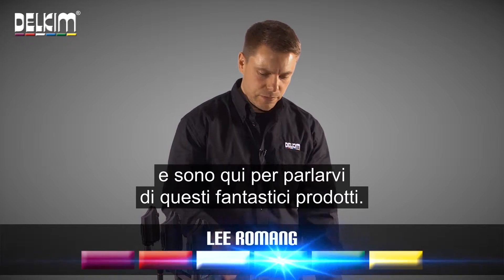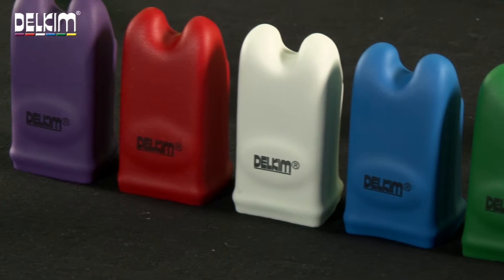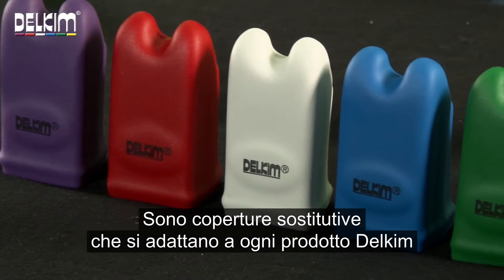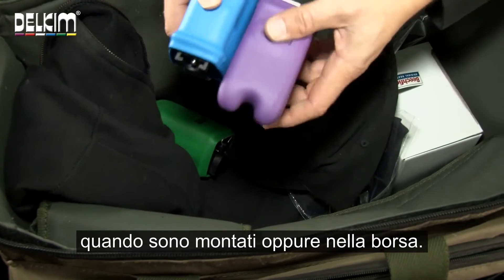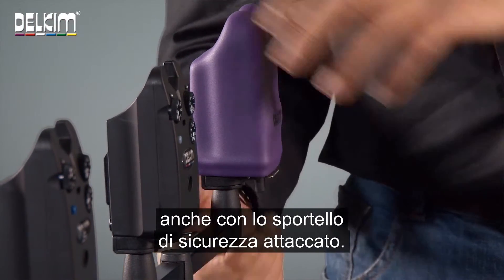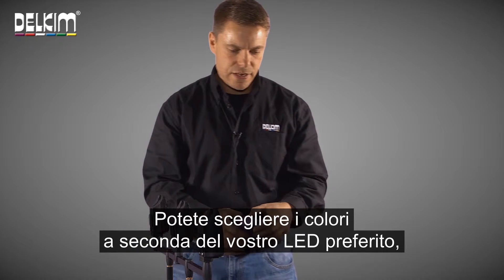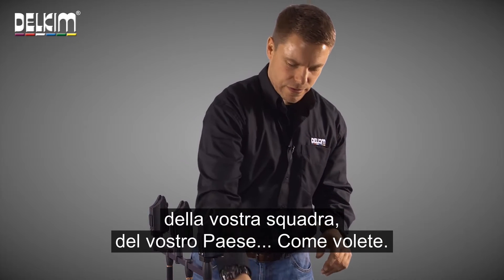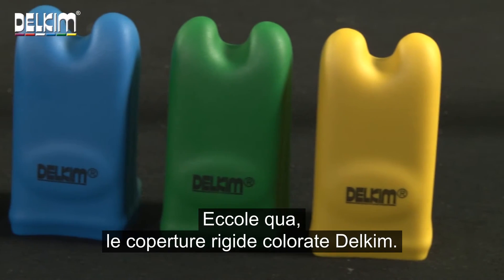Coloured Hard Cases con sottotitoli in italiano